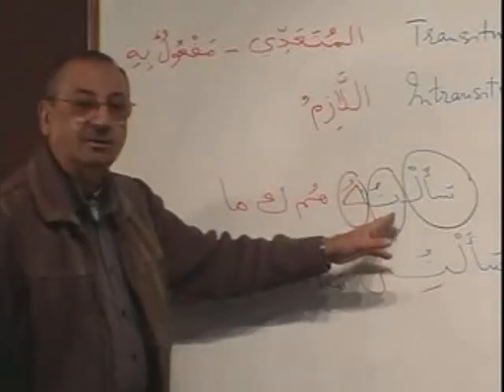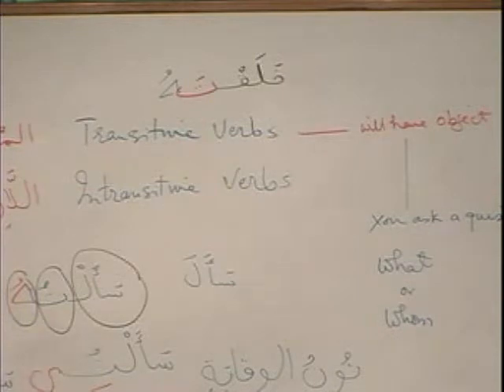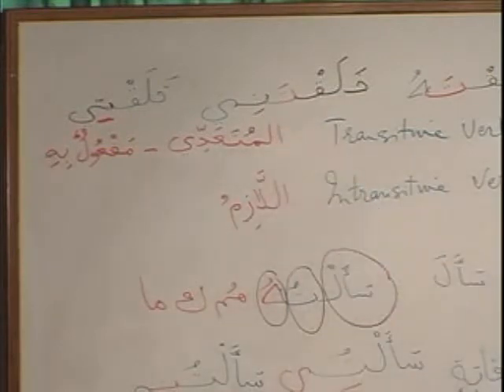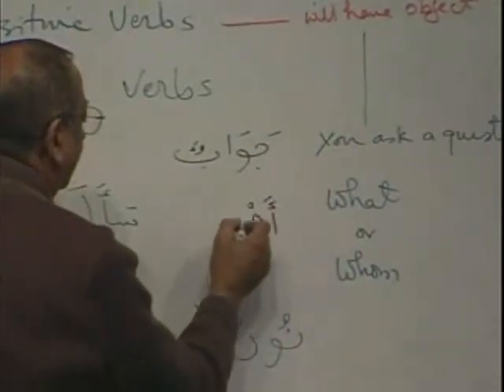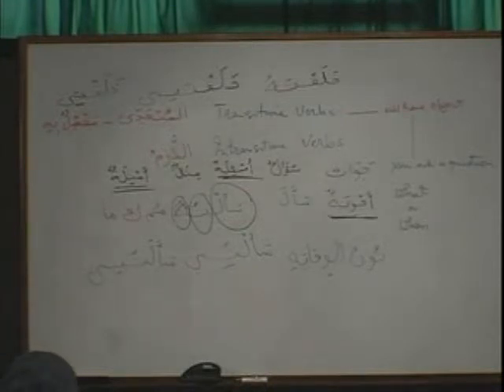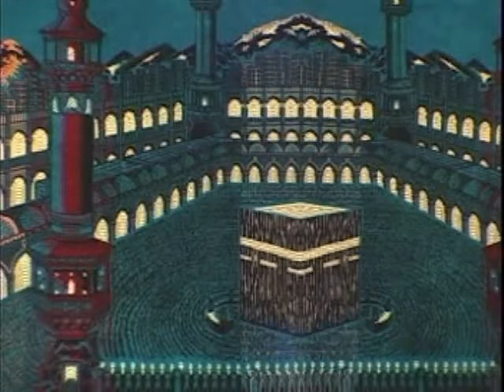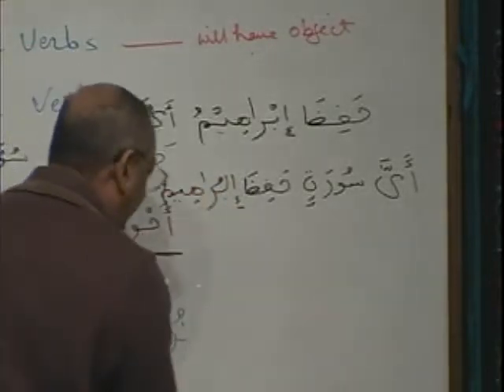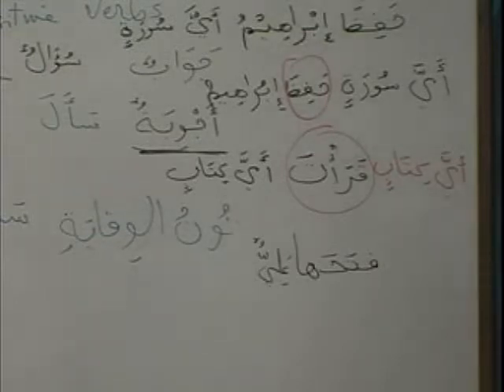MAV_BK2_DVD03_PARTB3.avi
DVD 03 - Lesson 03 (cont.)   to 05 (cont.)  - Parts (A1,A2,A3,B1,B2,B3)